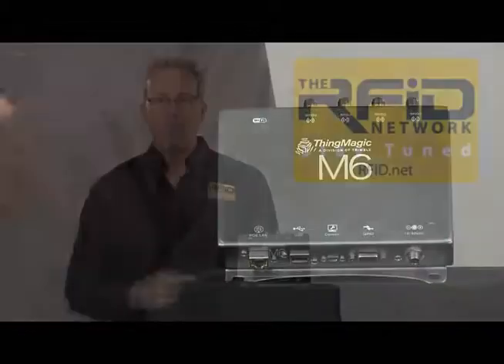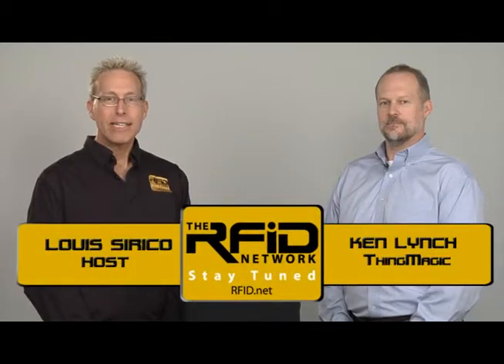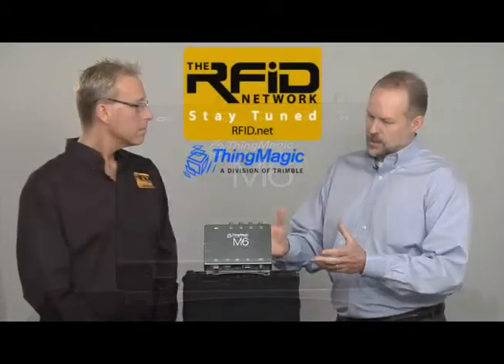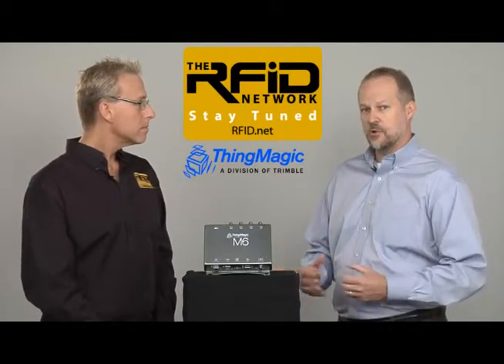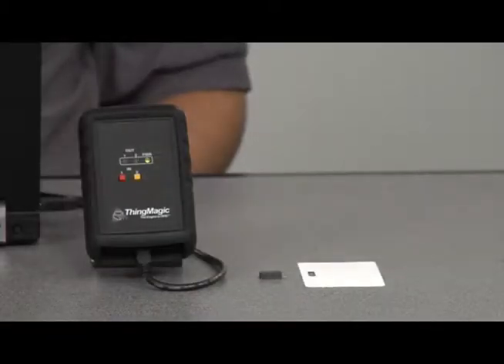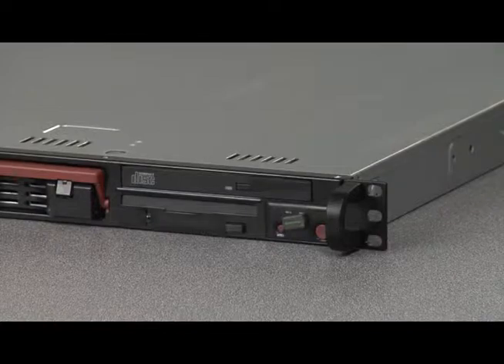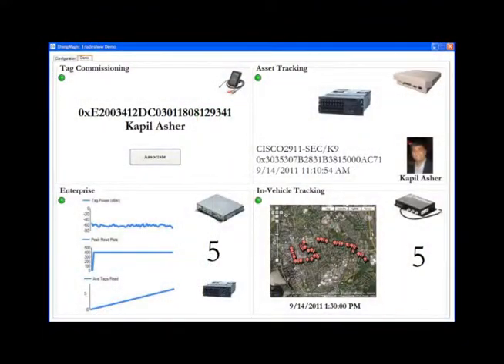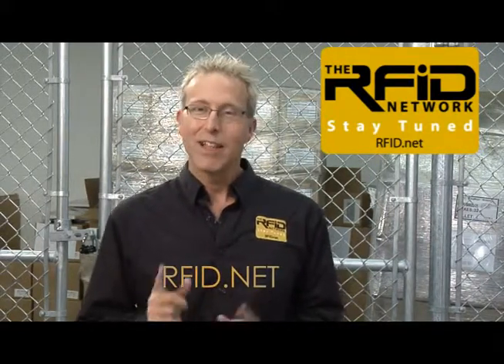Mercury6 (M6) RFID Reader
The ThingMagic M6 is an enterprise-class, 4-port, EPCglobal Gen2 multiprotocol RFID reader. The M6 supports EPCglobal Low-Level Reader Protocol (LLRP) and offers a common programming interface available with ThingMagic's entire portfolio of readers - making solution development easier than ever before.